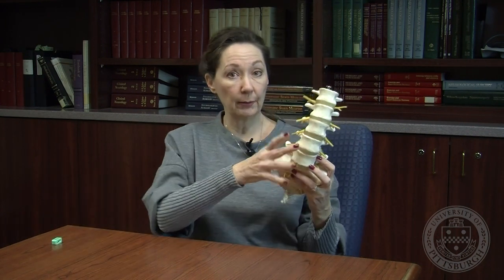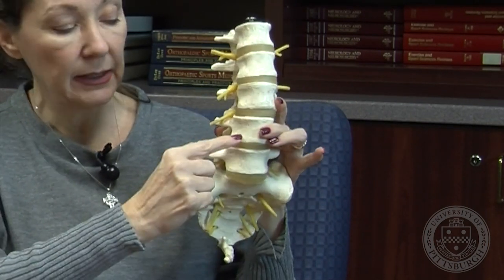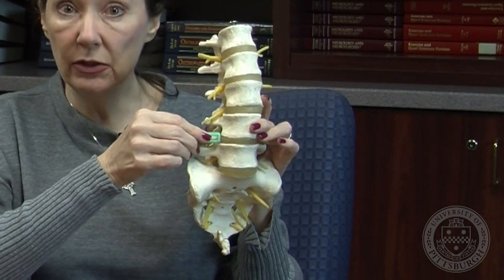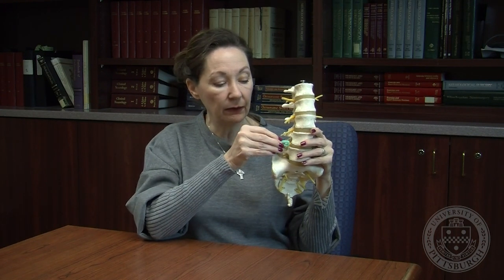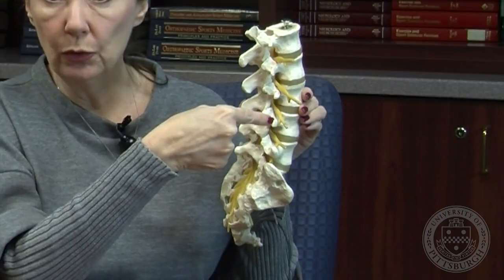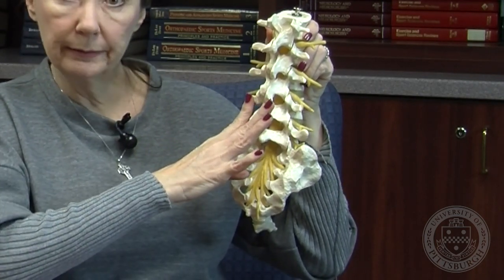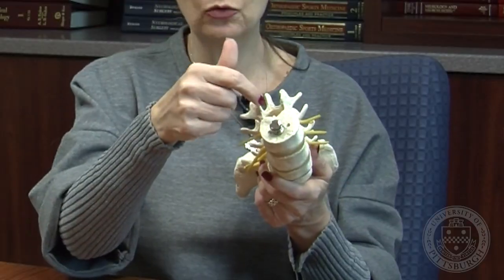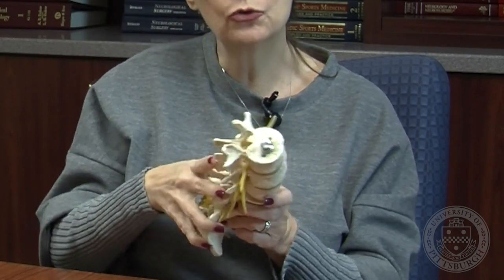Understanding TLIF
Stacy Thompson, RN, BSN, explains the transforaminal lumbar interbody fusion (TLIF) procedure.